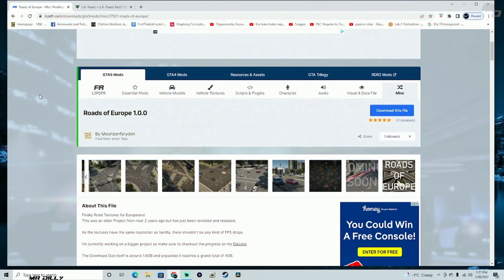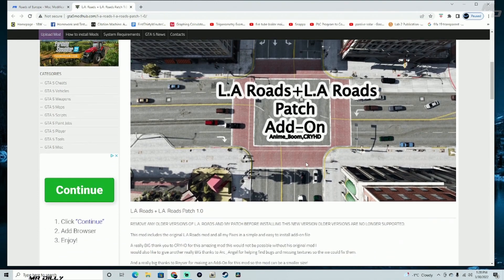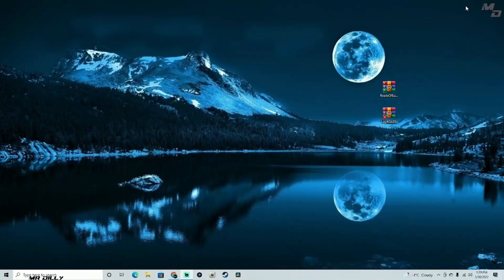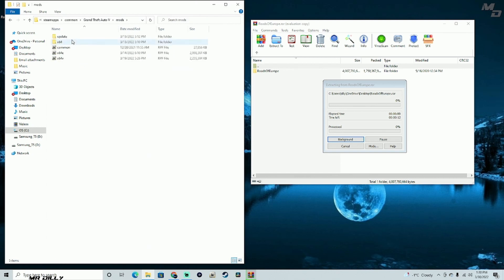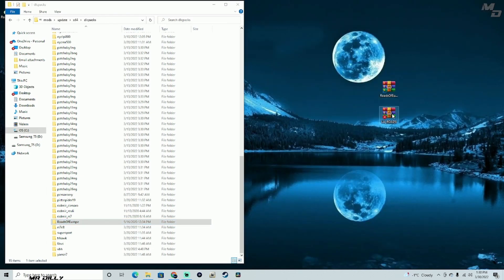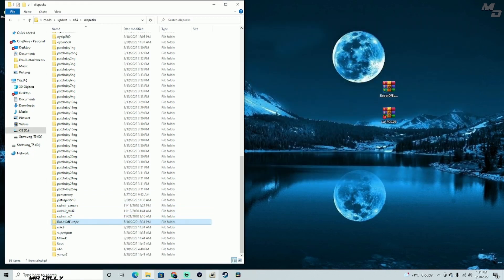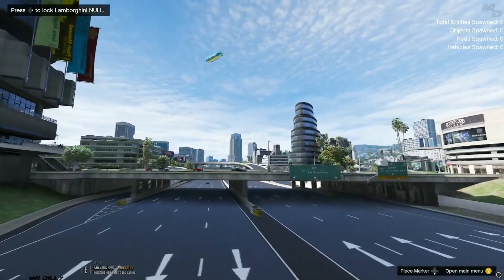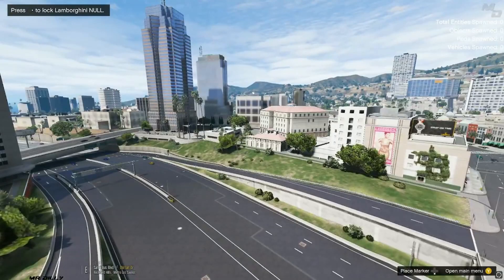HOW TO INSTALL "ROADS OF EUROPE ◇ L.A ROADS" FOR BEGINNERS (2022) | GTAV REAL LIFE MODS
MOD LIST